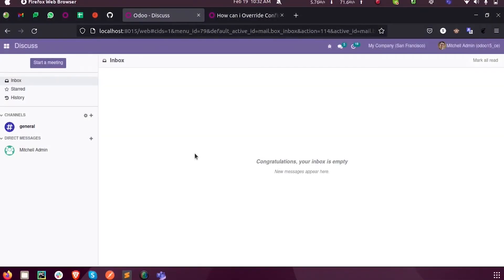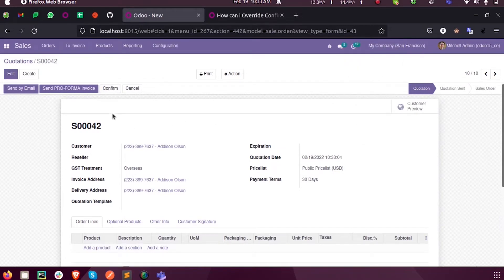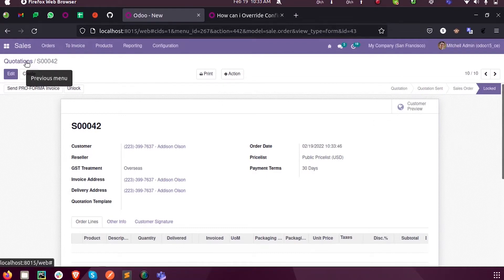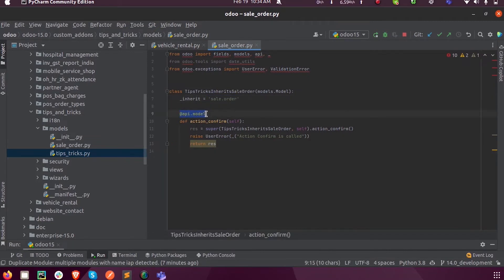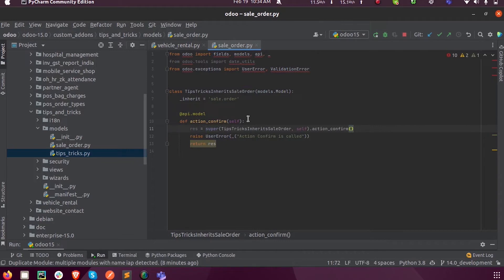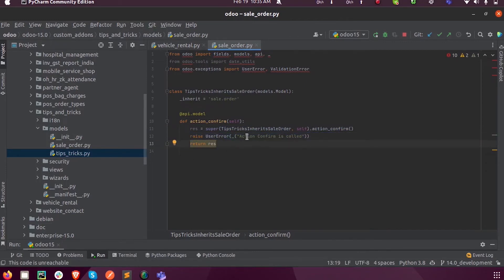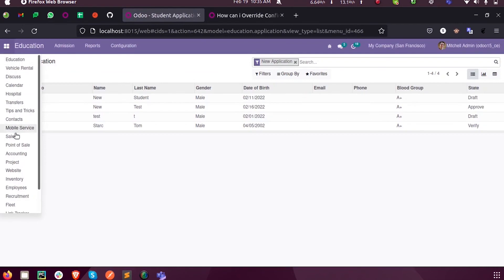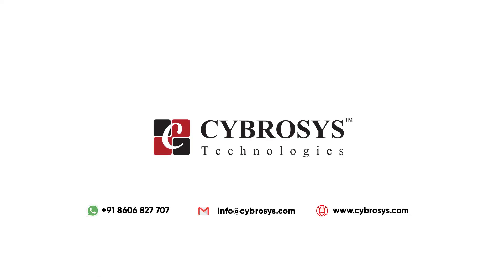How to Super a Function in Odoo 15 | Odoo 15 Development Tutorials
In this video, we are discussing how to super a function in odoo15. super() function is used in odoo to change the workflow of an existing function in odoo.

Video Contents
00:06 Introduction
01:15 Super a function in odoo

In some cases, we will have to make some customization while executing a predefined function. In such cases we super the function and add our changes into it, thus it will not affect the predefined function and will include the customization added while execution.